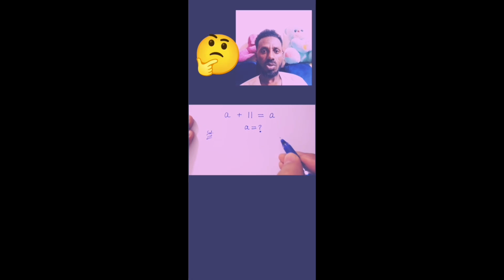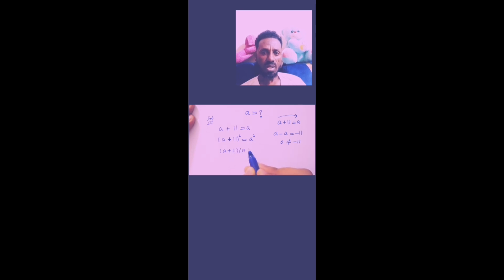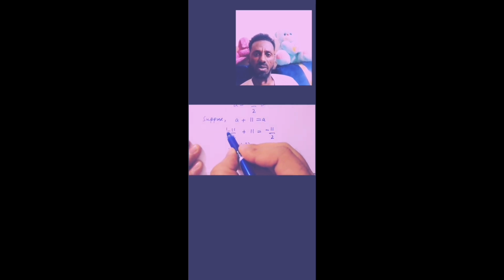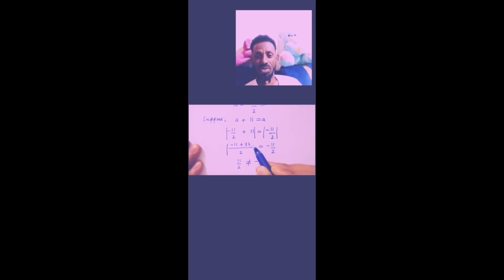Mathematics Tricks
Watching this video has many advantages . It talks about Mathematics tricks and show how to make the invalid to valid.